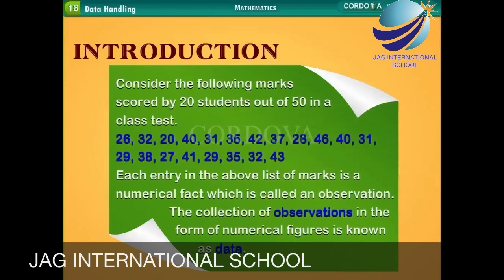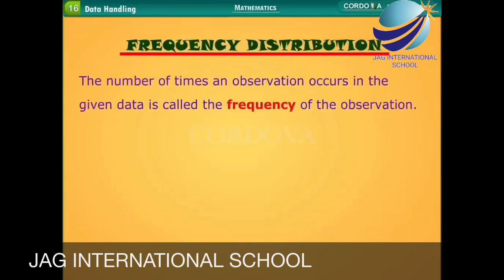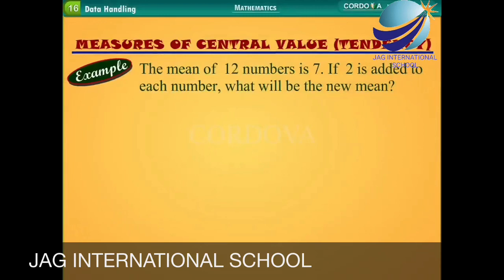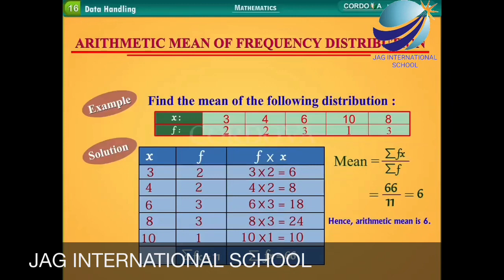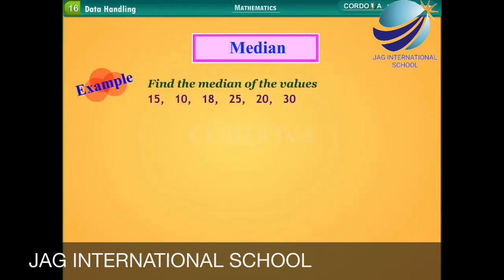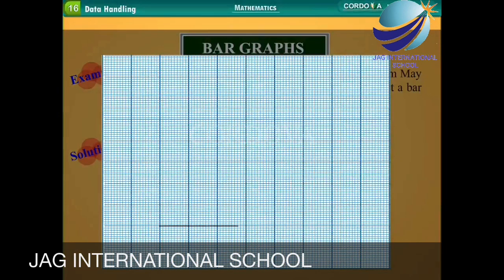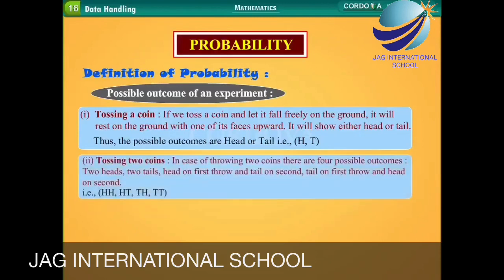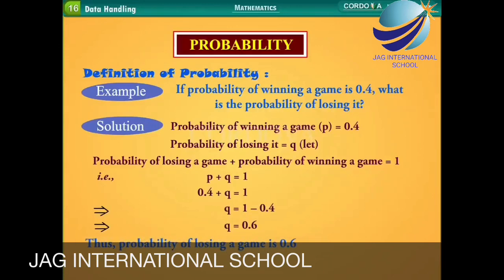Data Handling (Class7 Maths)